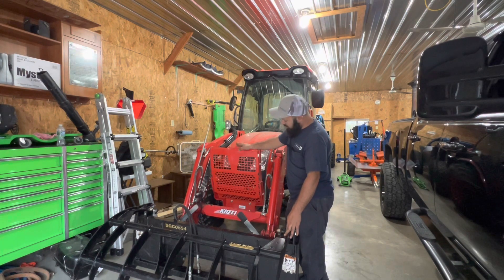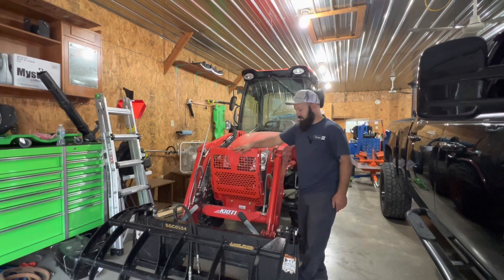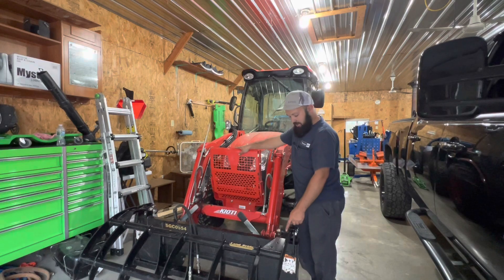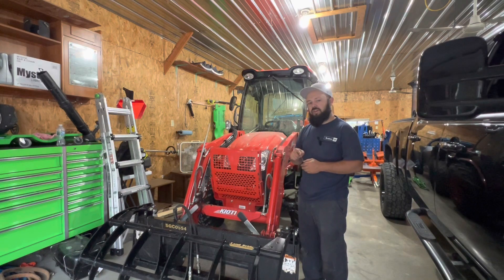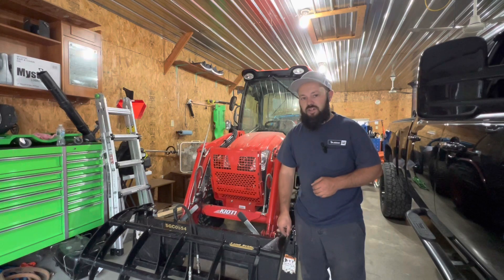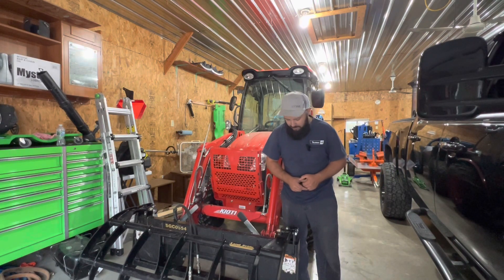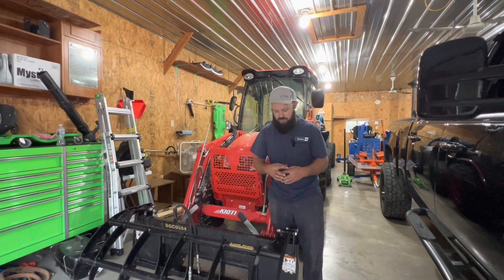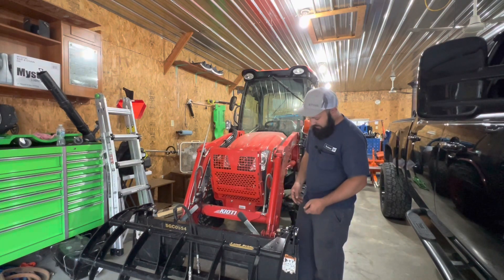Kioti CK2610 Tractor Update, 100 Hours, Things Have Happened..